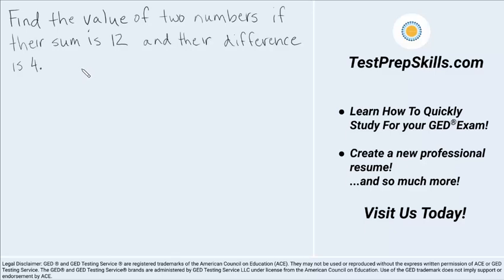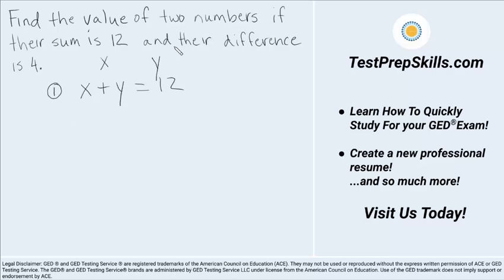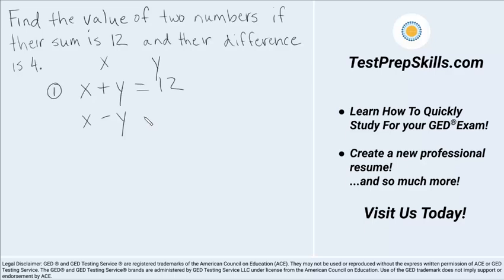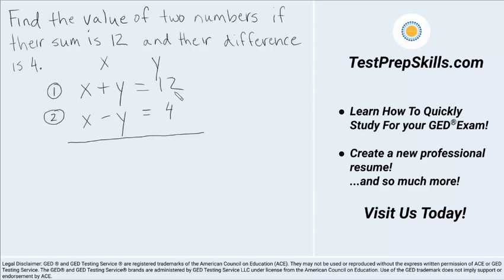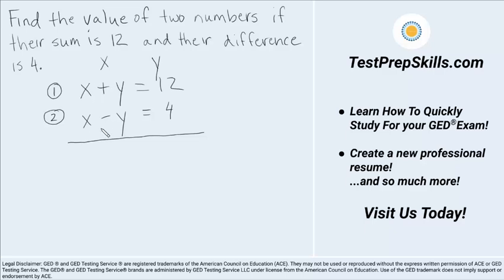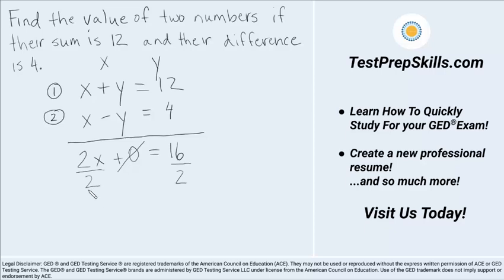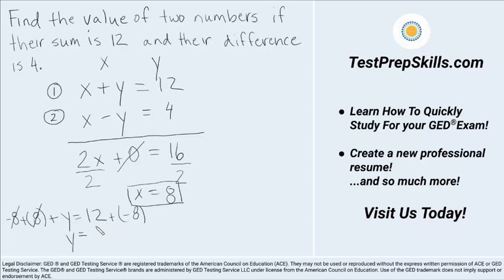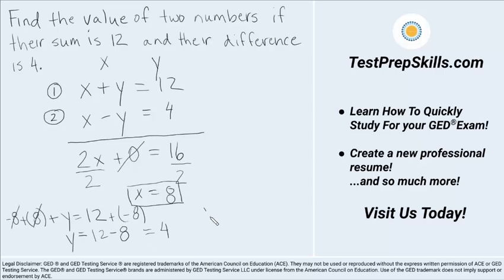Online GED ® Help: Algebra Word Problem